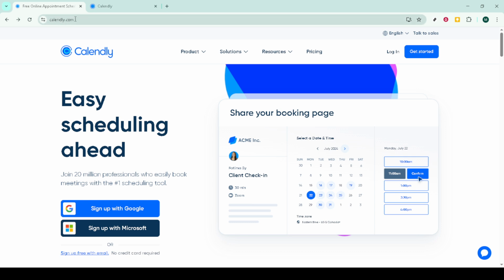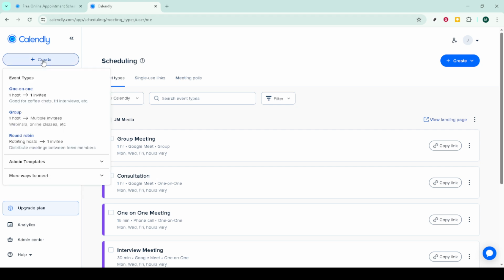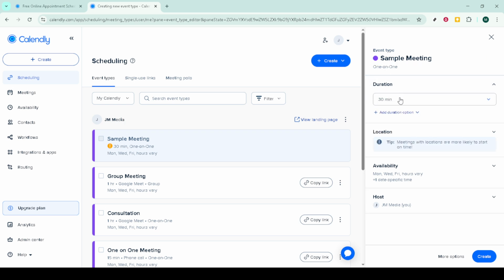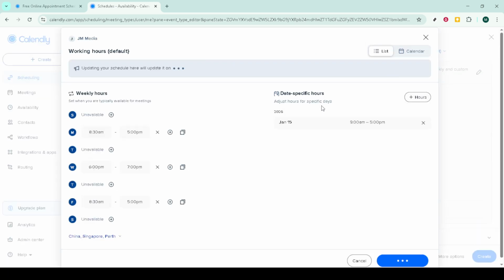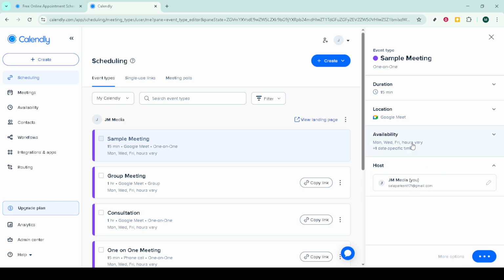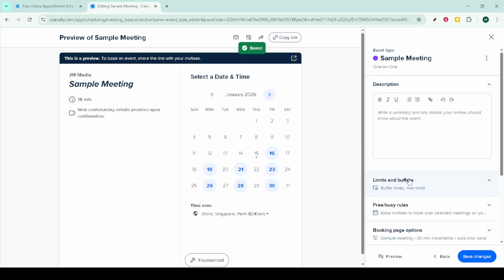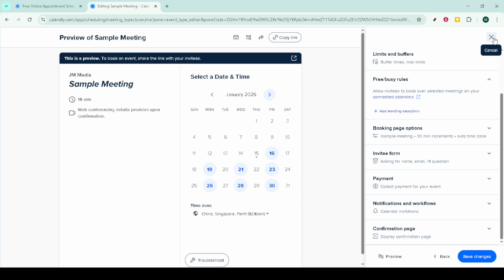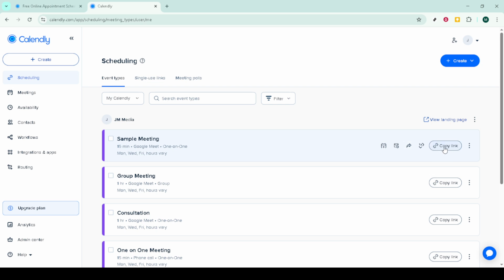How to Use Calendly 2026 for Beginners: Organize Your Calendar in Minutes [Full Guide 2026]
How to Use Calendly 2026 for Beginners: Organize Your Calendar Step-By-Step in Minutes [Full Guide 2026]

In today's video we cover: how to use calendly 2026 for beginners, calendly tutorial 2026 step by step, organize your calendar with calendly guide 2026, calendly full guide 2026, calendly account setup tutorial 2026, create event types in calendly walkthrough 2026, calendly availability settings guide 2026, calendly booking page customization 2026, calendly google calendar sync tutorial 2026, calendly zoom integration setup 2026, calendly free appointment scheduler 2026, calendly for business meetings tutorial 2026, calendly productivity tips 2026, calendly app walkthrough 2026, calendly scheduling link setup 2026, calendly automation workflows tutorial 2026, calendly troubleshooting guide 2026, caledly beginner guide 2026